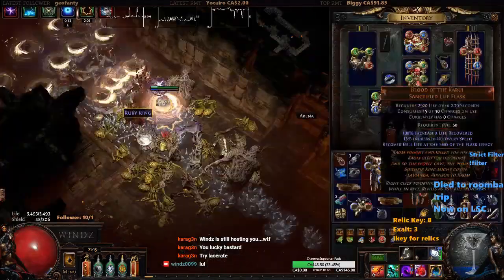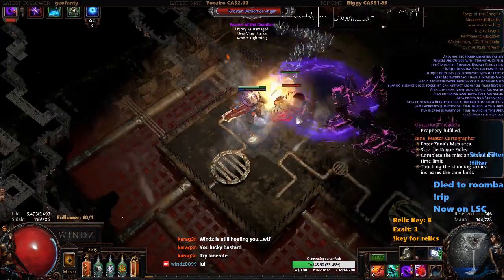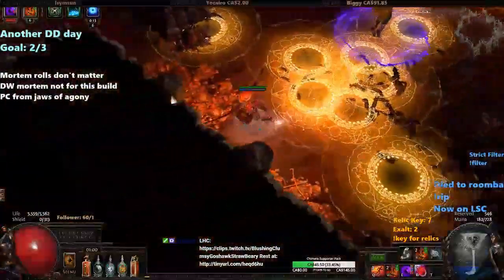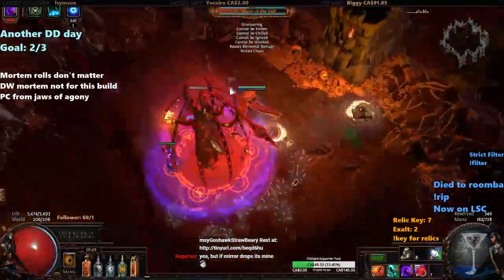Windz's Mortem Throw Boss Kill Montage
Phoenix
Minotaur
Chimera
Hydra
Uber Atziri
Argus
Izaro 3 golem 3 conduit
Minotaur + Echo shrine